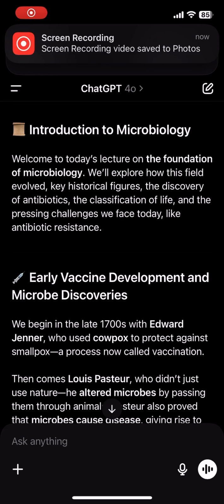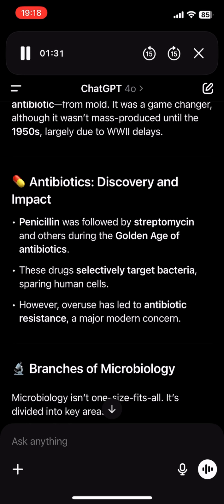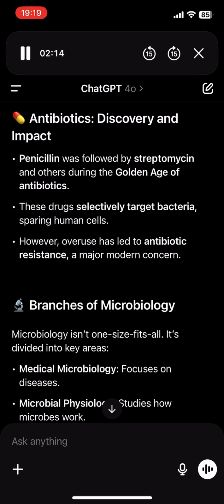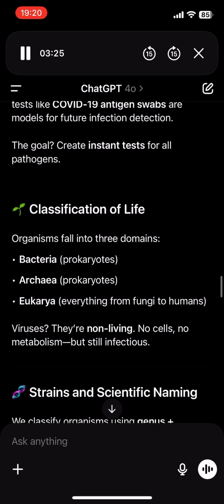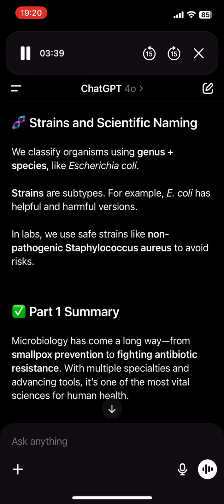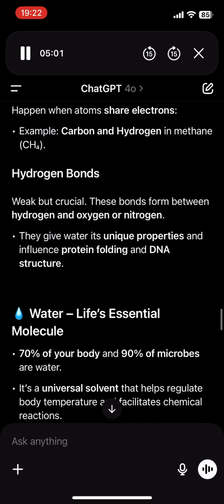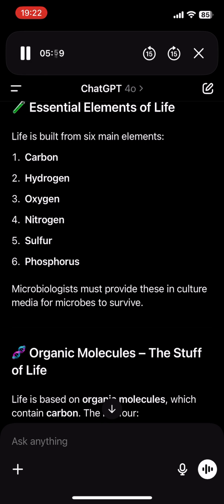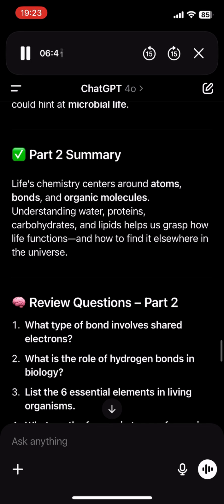Microbiology lecture notes history and chemistry